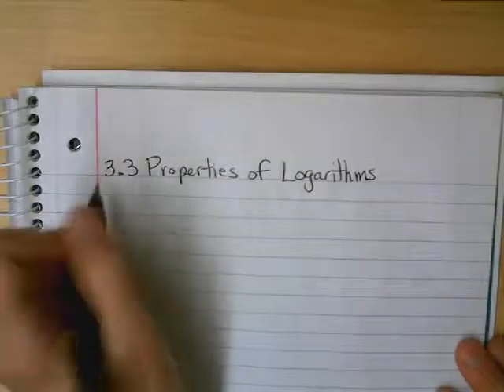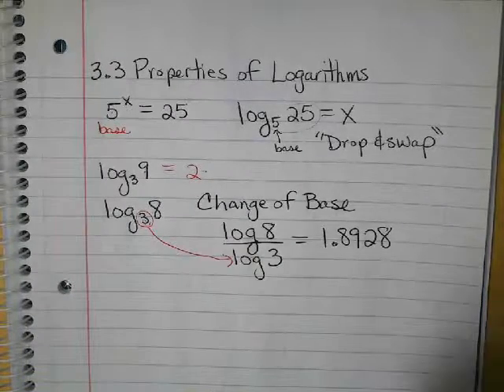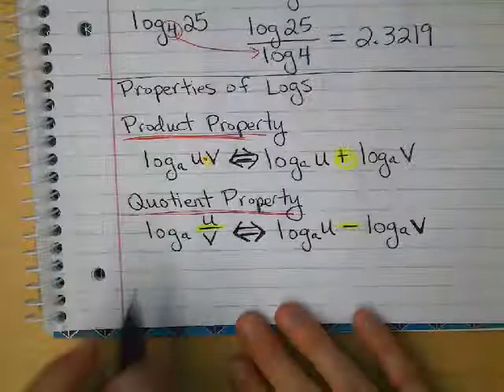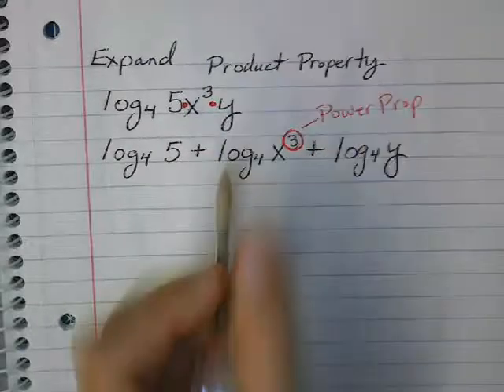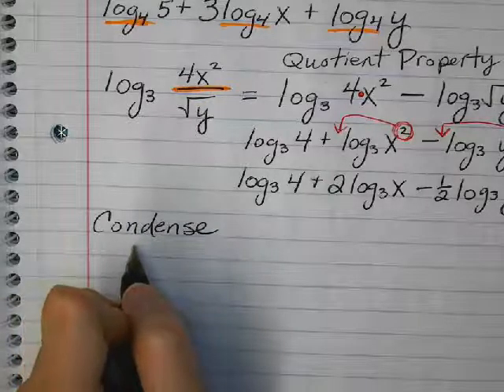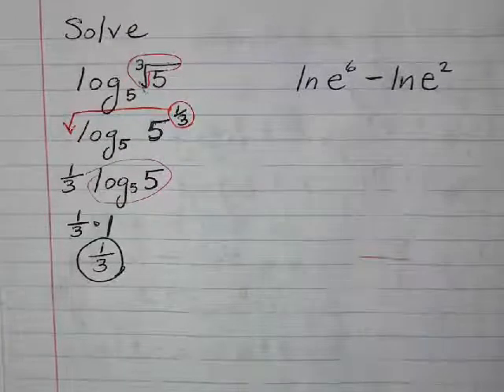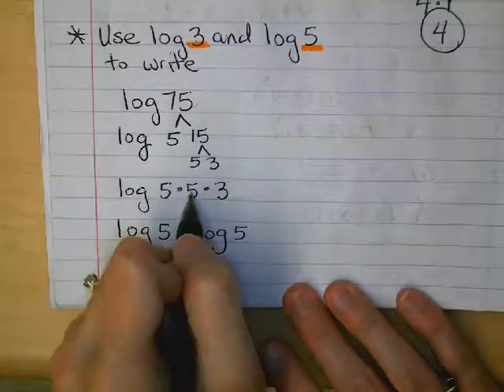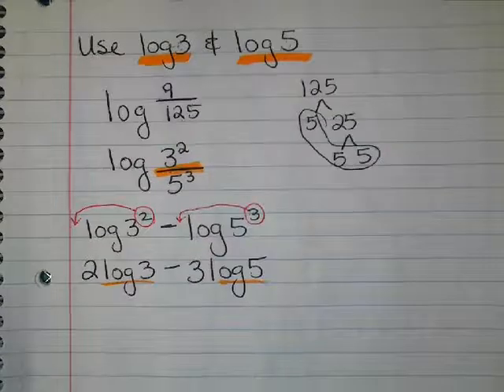Pre Calc 3.3 Properties of logs